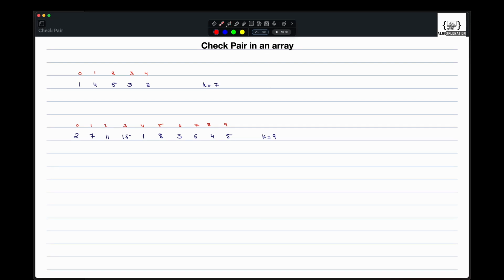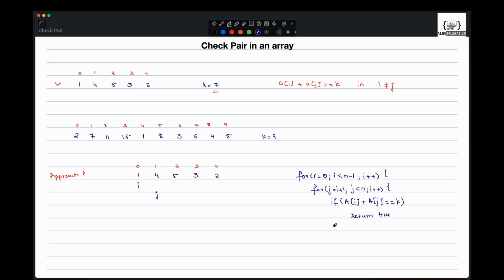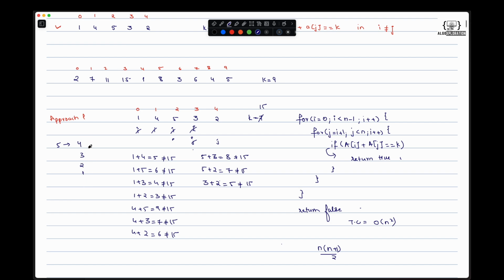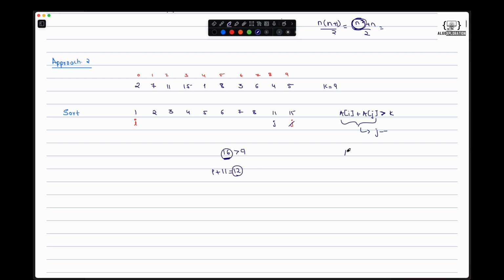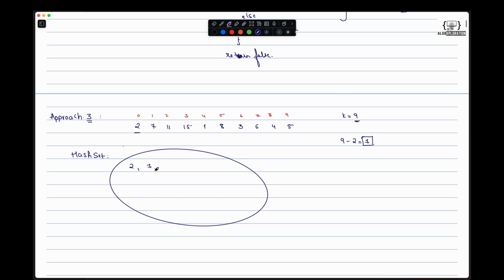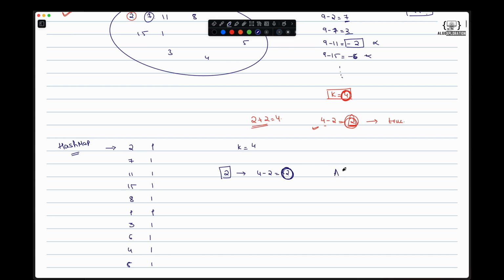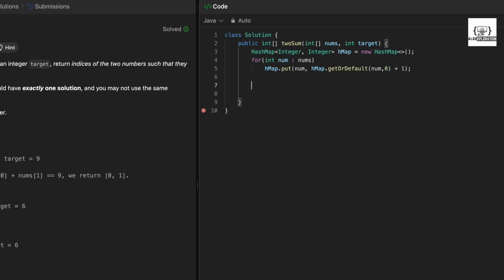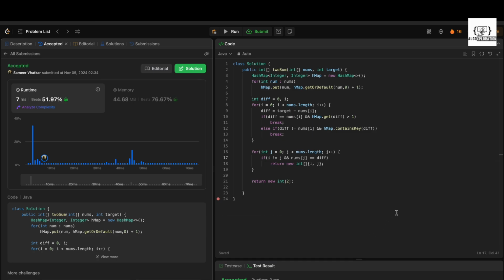Two Sum Problem | LeetCode 1 | 3 Approaches in Java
In this video, we tackle the 2Sum problem, a staple in coding interviews, and demonstrate three approaches to solving it in Java, each offering unique advantages and efficiency levels.

Approaches Covered:
Brute Force - Using nested loops to check all possible pairs. This straightforward method has a time complexity of 𝑂(𝑛^2) and is best suited for learning purposes.

Two-Pointer Technique - After sorting, we use a two-pointer approach, efficient for sorted arrays, with a time complexity of 𝑂(𝑛log𝑛).

HashMap Optimization - The most efficient solution, using a HashMap to find pairs in 𝑂(𝑛) time by storing complements. This method is optimal for large arrays and improves time efficiency.

Timestamps:
Explanation: 0:50
Approach 1 (Brute Force): 2:19
Approach 2 (Two-Pointer Technique): 9:46
Approach 3 (HashMap): 17:49
Code Walkthrough: 25:00

Optimal Solution Code:
In the video, we walk through the optimized HashMap solution, explaining how it reduces unnecessary comparisons and enhances search speed.